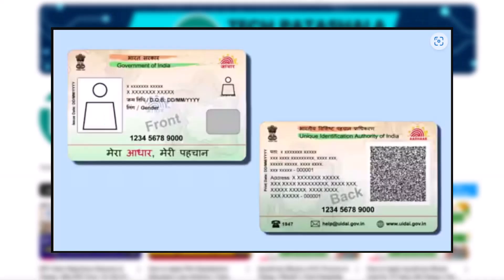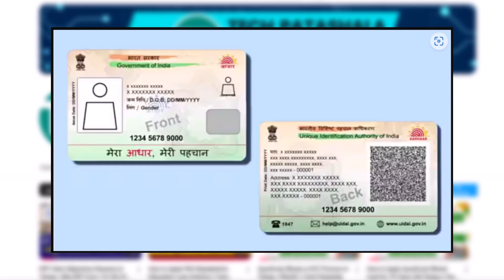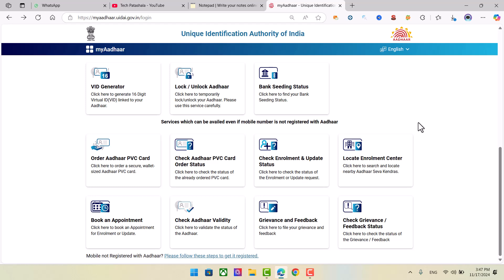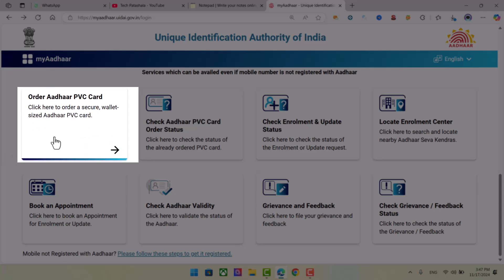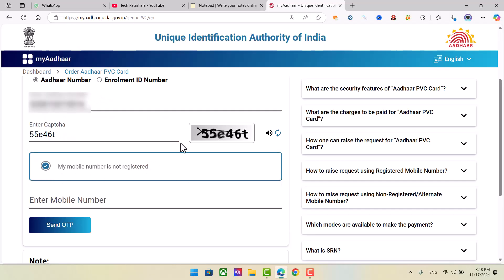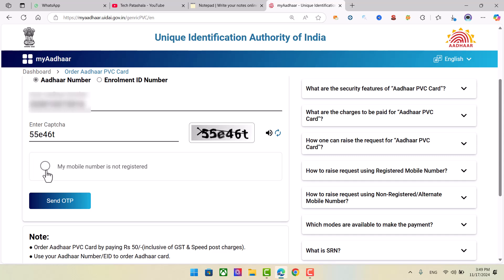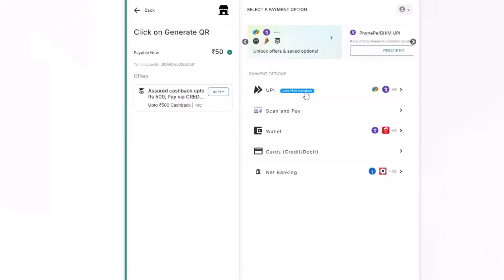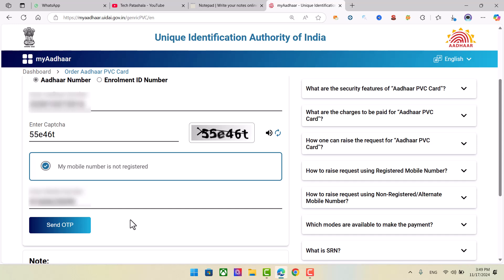How to Apply Aadhaar PVC Card in Online Telugu | Aadhaar PVC Card Apply Process | Tech Patashala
To apply for an Aadhaar PVC card online, you can:
⏩Go to the UIDAI website
⏩Click on the "Order Aadhaar Card" service
⏩ Enter your:
         1)12-digit Aadhaar number (UID)
         2)16-digit Virtual Identification Number (VID)
         3)28-digit Enrollment ID
⏩Enter the security code
⏩Generate an OTP on your registered mobile number
⏩Enter the OTP to verify your identity
⏩ Select the "Order Aadhaar PVC card" option
⏩Make the payment
⏩Track the status of your request on the DoP website
⏩You can pay for your Aadhaar PVC card using: Credit card, Debit card, Net banking, UPI, and Paytm.

ATM Size PVC Aadhaar Card దరఖాస్తు Website Link కోసం ఈ లింకు క్లిక్ చేయండి

My Equipments:
Boya BYM1 Mic
Marklif Gorilla Tripod

Music in this video
Listen ad-free with YouTube Premium
Song: Voices